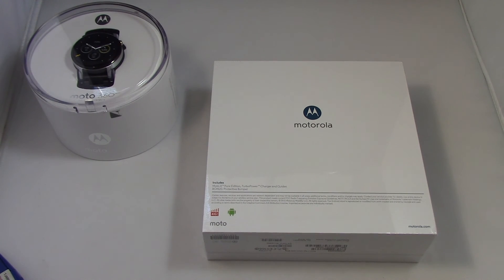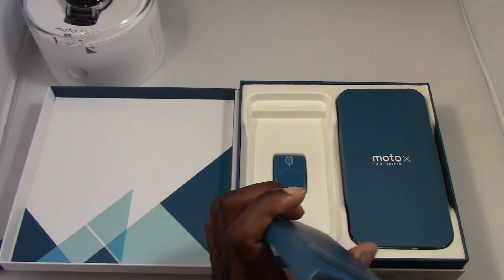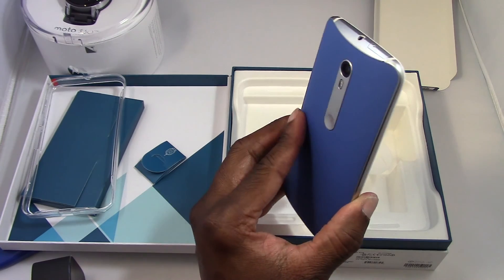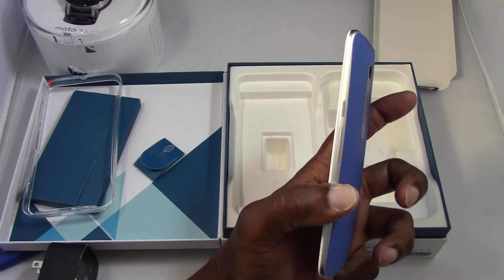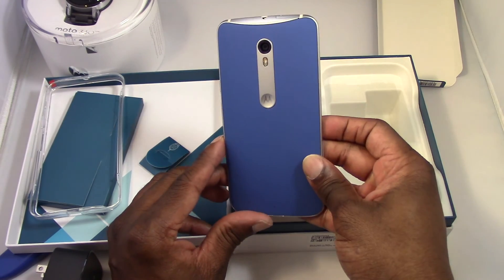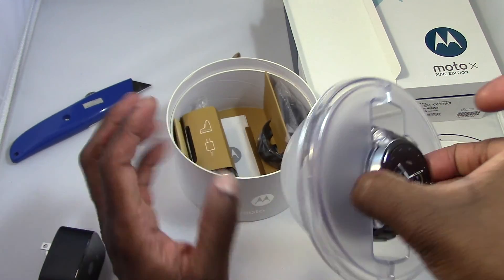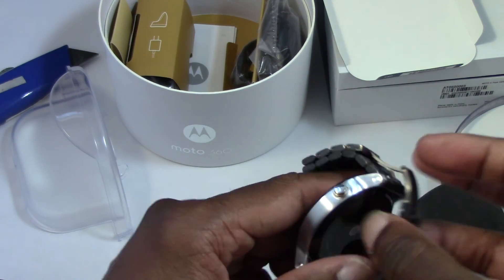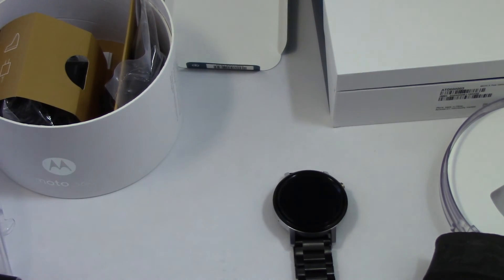Moto X Pure Edition & Moto 360 Unboxings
This is my dual unboxing of the Moto X Pure & Moto 360 2015 models.